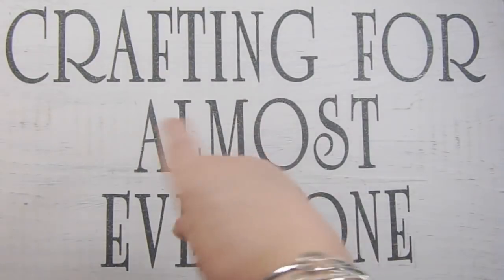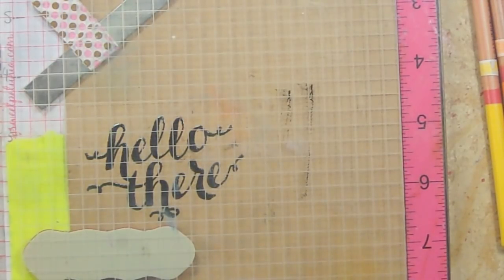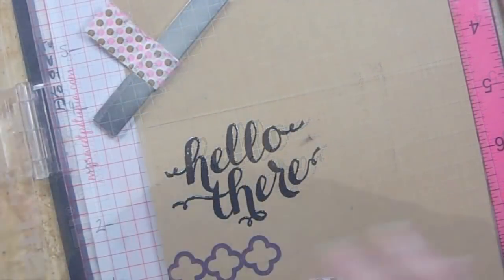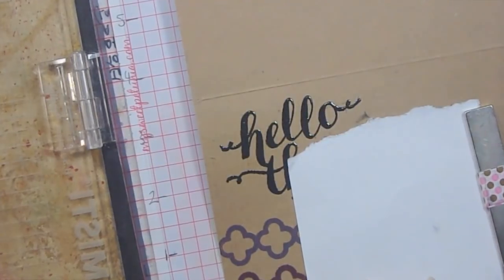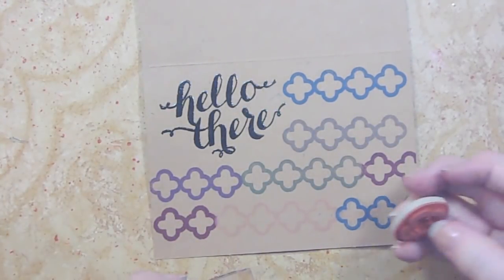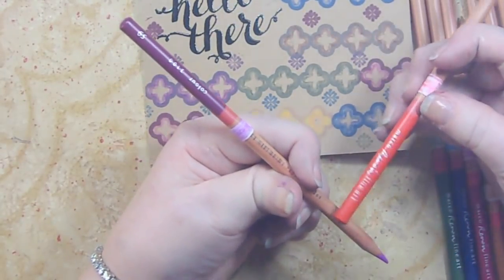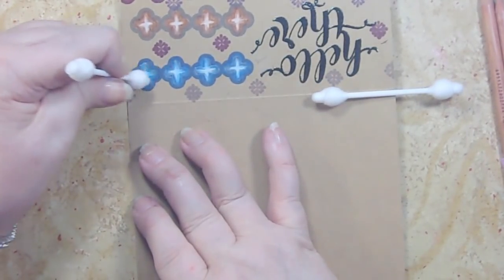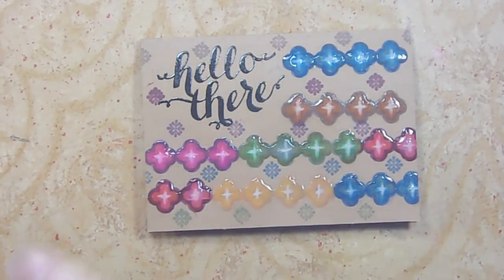Rubbernecker Haul, Plus MISTI Masking Technique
I thought it would be fun to show you how to mask with the MISTI.
I used two old Stampin' Up sets, Hello There and Madison Avenue that you can still find on Ebay... I used Color Box Cat's Eyes in fawn, butter, chambray, plumeria, black cherry and mint to stamp with. To mask a long strip, put a piece of paper on the portion of the stamp that you don't want inked, and ink the rest of the stamp, then remove the paper, and stamp it on your image. I stamped the long stamp that I kept calling a Quatrefoil (and it's actually a quatrefoil, shocking, I know!) I stamped two of the quatrefoil on the left side of the bottom row in one color, then stamped beside it with the entire stamp in another color, then stamped the end of that row in a different color. I stamped three quatrefoil in the second row on the left, then the full stamp, then two quatrefoil at the end of the row. The third and fourth rows i only stamped the full stamp in a different color on both rows.
To remove the ink that I had on the card that was an error, I used my Mono sand eraser to take it off.

The "Hello There" I stamped with Versafine Onyx Black ink and then used clear embossing powder to heat set it.

I stamped the smallest stamp from the Madison Avenue stamp set between the rows of quatrefoil in different colors. Then I took my colored pencils from Marco Renoir and my white Prismacolor pencil. After coloring the insides of each quatrefoil with two different shade to accent the ink, I took Gamsol on a baby Q-tip and blended the colors. I used the white on the very centers of each quatrefoil. I took Judikins Diamond Glaze and coated all of the quatrefoil then let them dry. I stamped the envelope with another quatrefoil shaped stamp from Madison Avenue as well as the smallest stamp from that set.

Instagram: crafting for almost everyone
Google+: crafting for almost everyone
Facebook: crafting for almost everyone